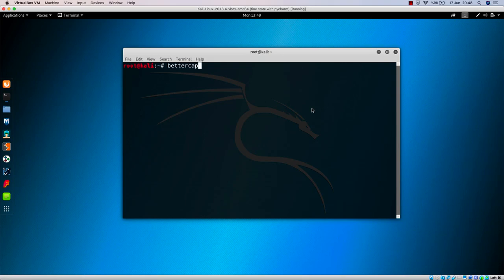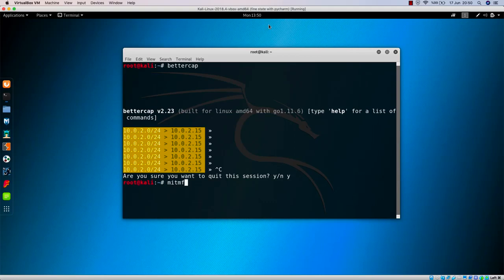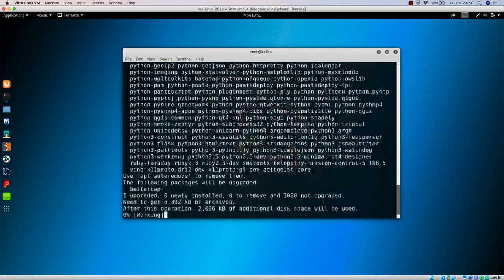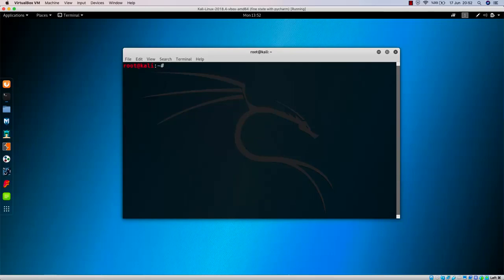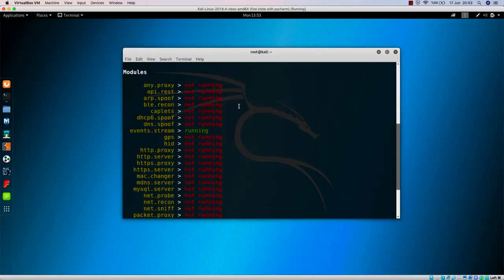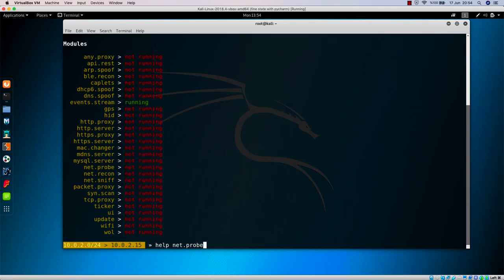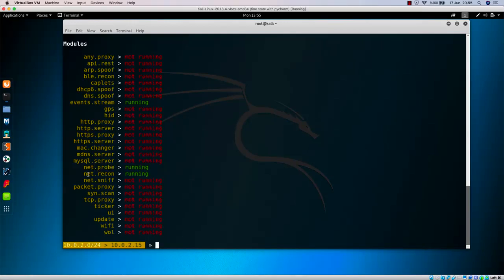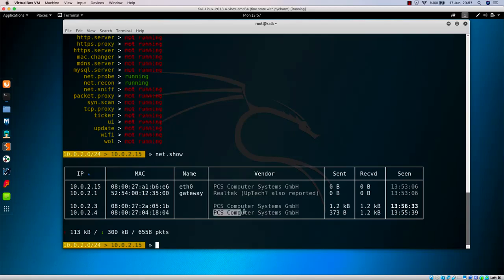12. BetterCap Instalation.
Better cap installation refers to the process of installing a new or replacement cap on a container, such as a bottle or jar, in a way that is efficient, secure, and aesthetically pleasing. The cap serves to seal the container and protect its contents, so a proper installation is important to ensure the integrity of the product inside.

To achieve a better cap installation, several factors should be taken into consideration. Firstly, the size and shape of the container should match the size and shape of the cap to ensure a proper fit. The cap should also be made of a material that is suitable for the contents of the container, such as plastic, metal, or cork.

In terms of the installation process, it is important to make sure the cap is securely fastened to the container. This can be achieved through the use of a sealing machine or manual capping tool, depending on the volume and frequency of cap installations. The cap should also be aligned properly on the container to ensure a uniform appearance.

Finally, aesthetics should also be considered when installing a cap. The color and design of the cap should complement the branding of the product and enhance its visual appeal on store shelves or in the home.

Overall, a better cap installation involves attention to detail, proper equipment, and a focus on both functionality and appearance. By taking these factors into consideration, businesses and individuals can ensure a successful cap installation that will protect and enhance the quality of their product.